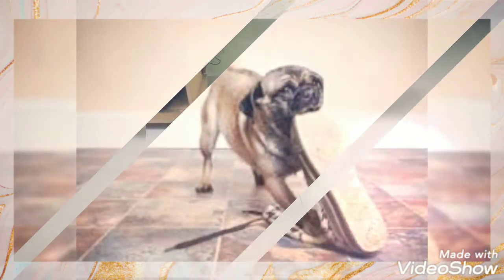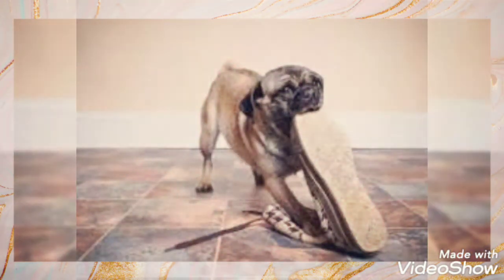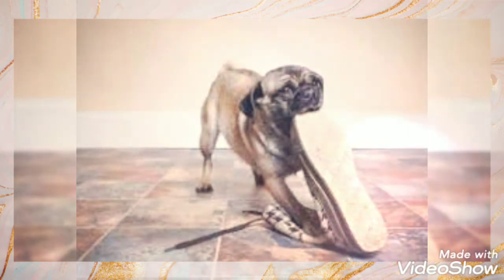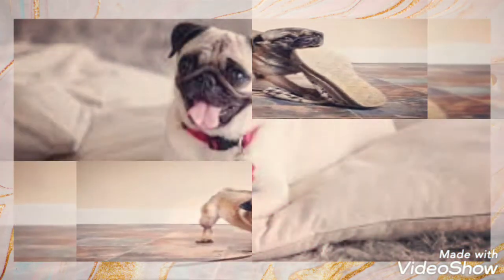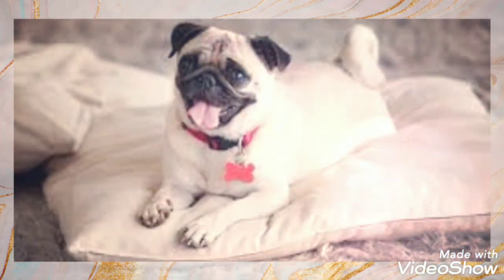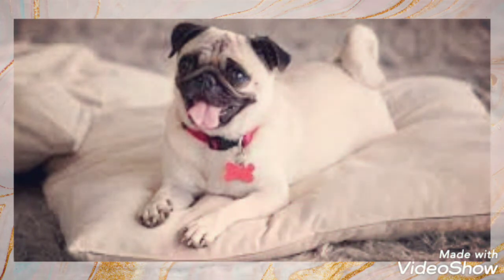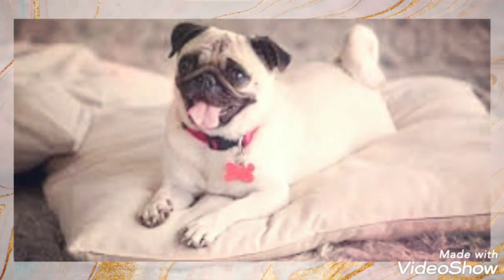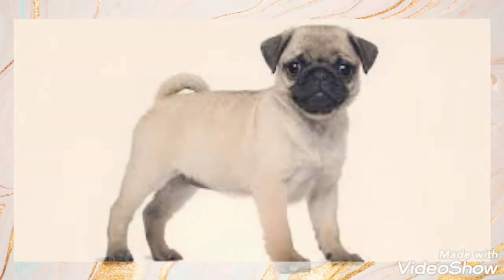how to cure pug skin problems | pet care| tamil | about pug dog in tamil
pugs are prone to get skin issues due to genetic factors. prevention is always better than cure.

I give Purina supercoat to my pug and no side effects. he s absolutely healthy. try Purina for your pet. below is the link

for dog tick problem, best is notix powder, you can buy notix powder from below link.

for dog skin infection, dermatitis or hairfall,  you can buy vivaldis spray from below link. reasonable and effective